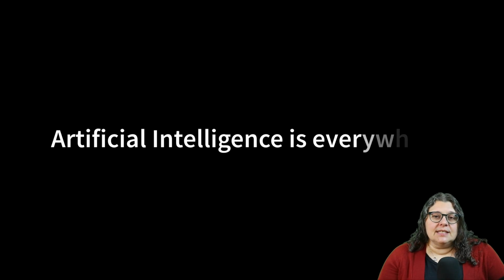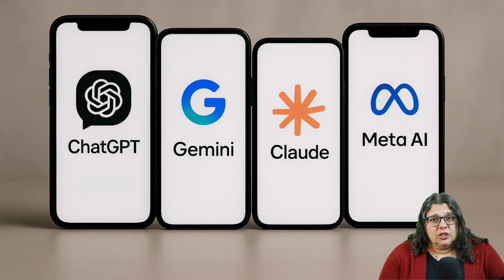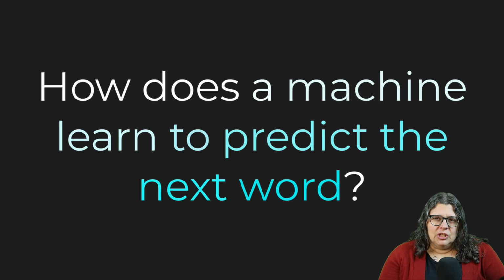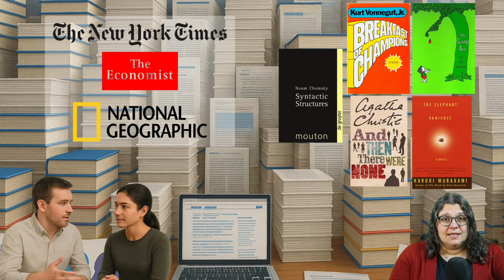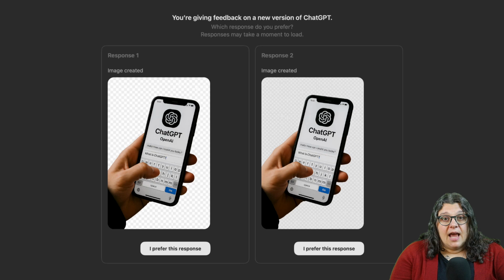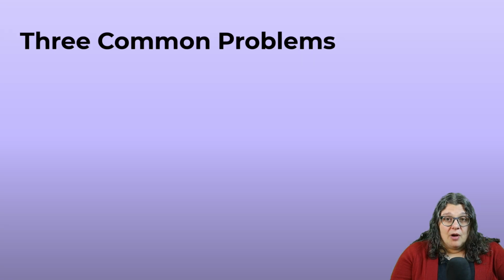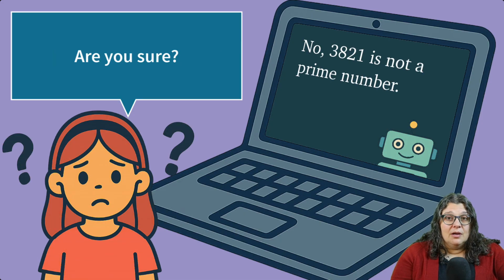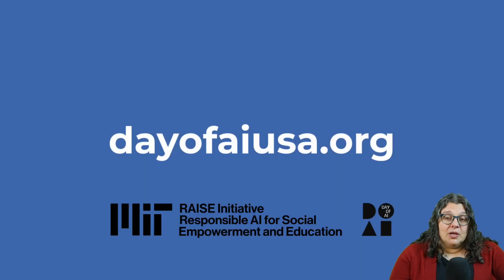Demystifying AI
Artificial intelligence is everywhere: in our phones, classrooms, and daily lives. But how does it really work?
In this short video, we break down what AI and generative AI are, how chatbots like ChatGPT learn and respond, and the opportunities and challenges they bring to teaching and learning.

Perfect for educators, students, and anyone curious about AI.
Learn how prompts shape responses, why bias and misinformation matter, and how to use AI tools responsibly.

 Explore more free AI literacy resources at DayofAIUSA.org and DayofAI.org.